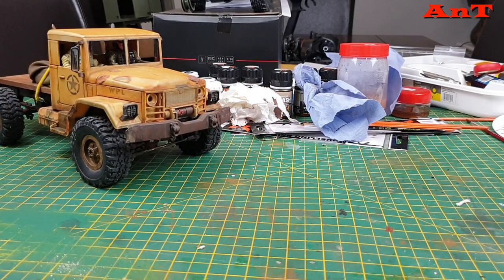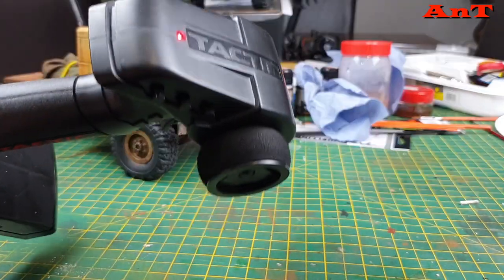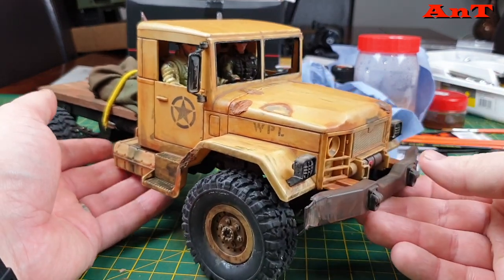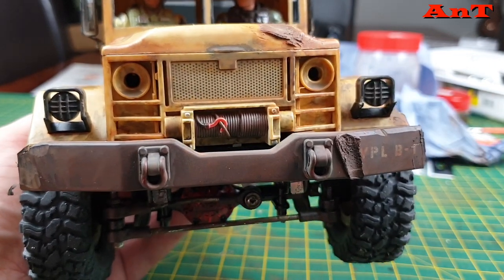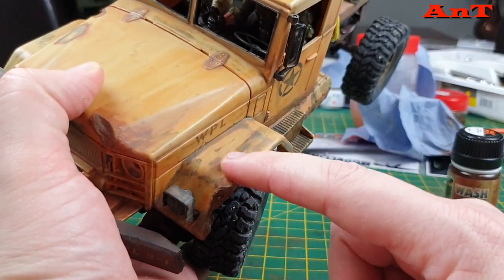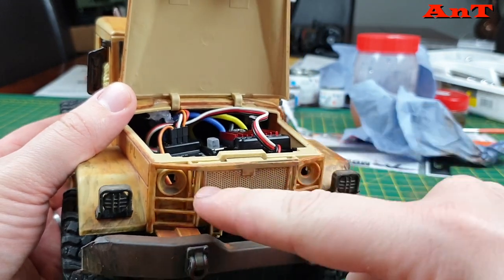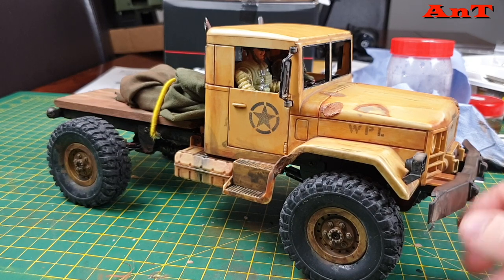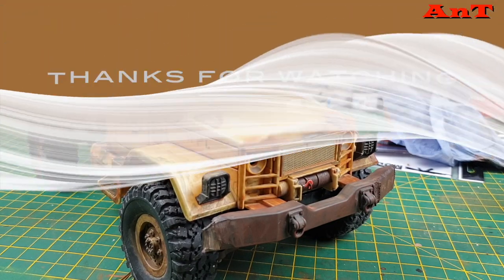WPL B14KM Review Weathering & Denting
Hello everyone. This is the first look at my completed and weathered RC 1/16 Scale WPL B14KM kit. This truck has very much been a love/hate build, in fact to find out why please see the love hate video

This is also my first serious attempt at trying to weather an rc model. I have invested in some nice AK Interactive paints which I talk through in this video. I also reveal this trucks best feature. The WPL 2 speed gearbox, it just seems awesome.

I would be very interested to hear your views on what you think about the weathering. Lets have a chat in the comments section and share our thoughts.